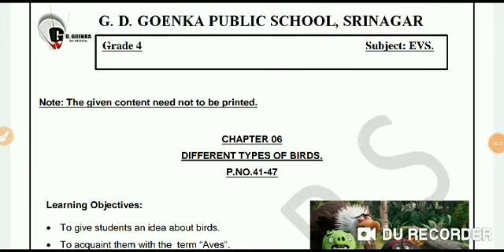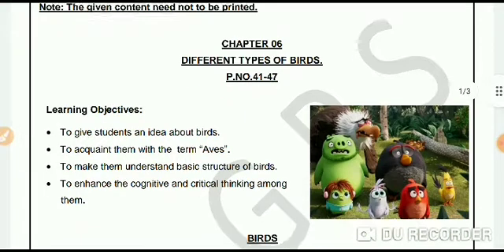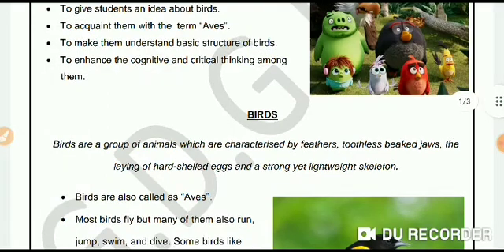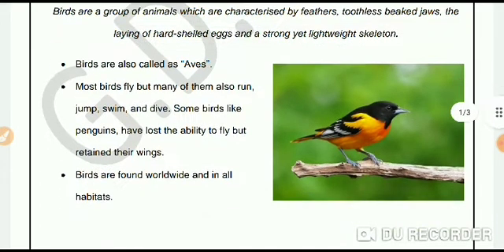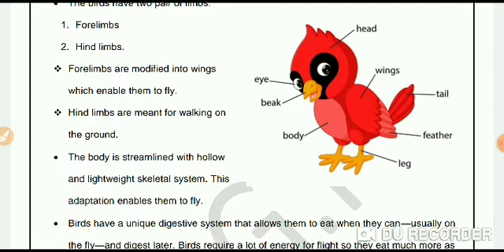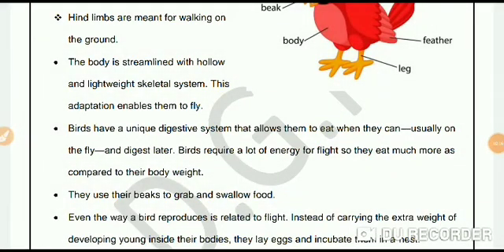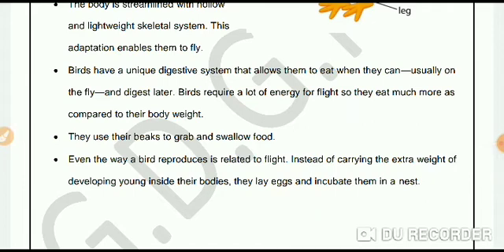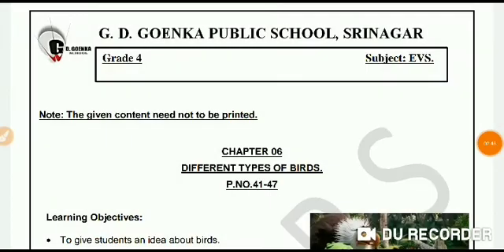Grade 4 EVS 30 07 21 Friday Week 1 Different Types of Birds 1